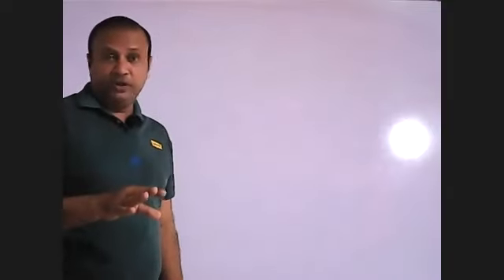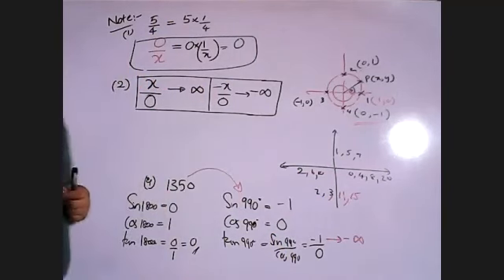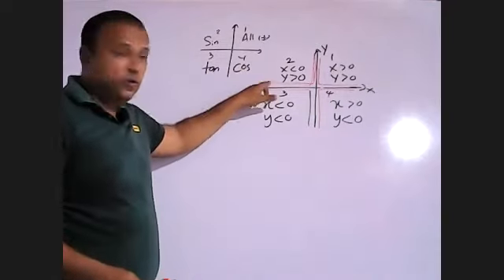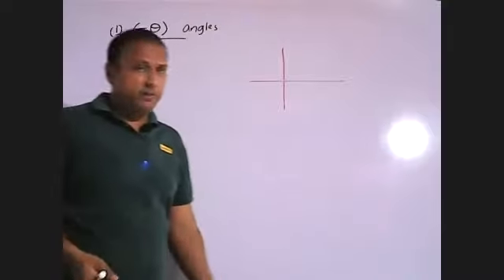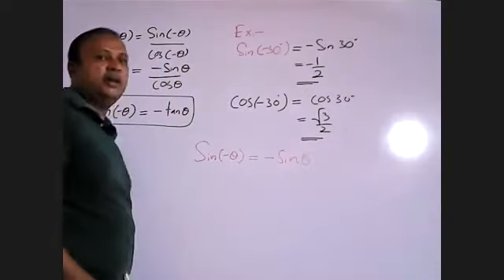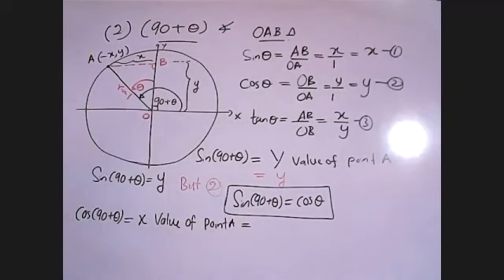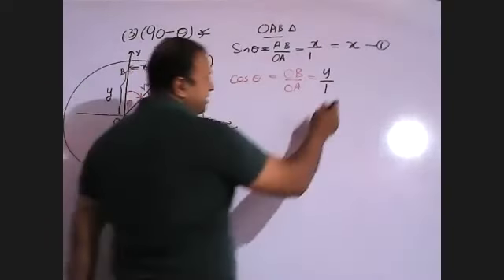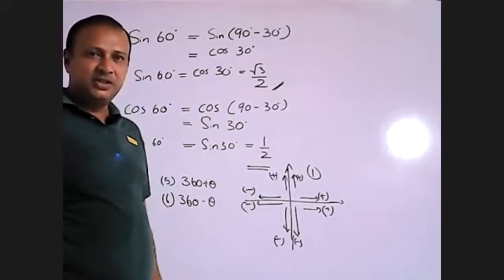2025 A/L Physics - Basic Mathematics - Trigonometry - 13/11/2023